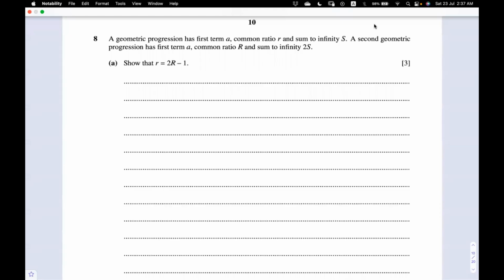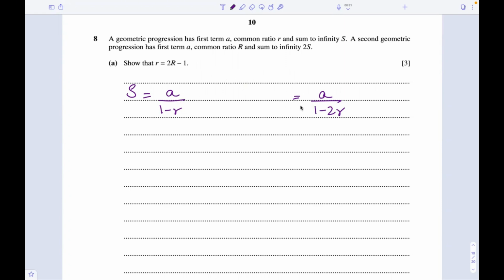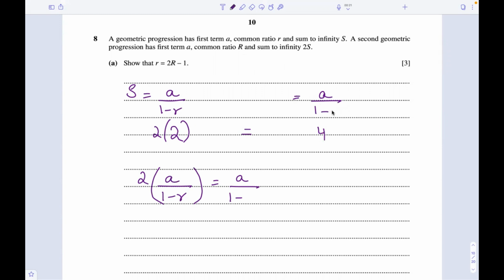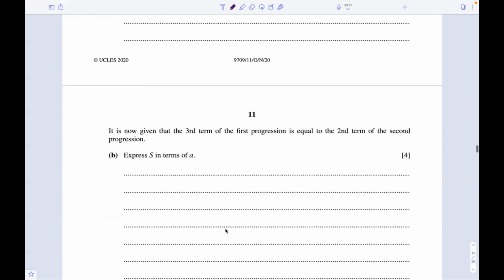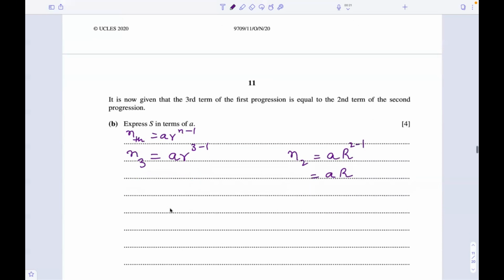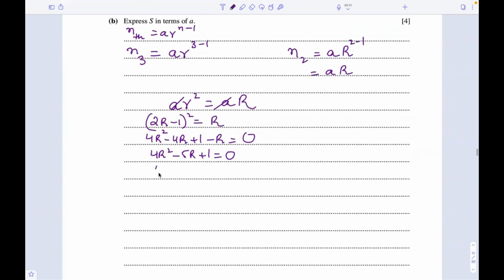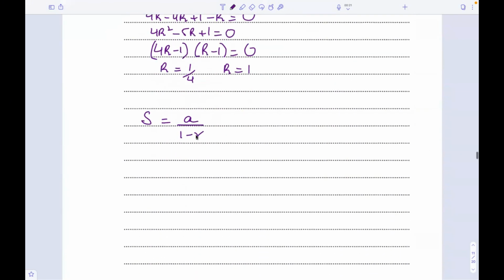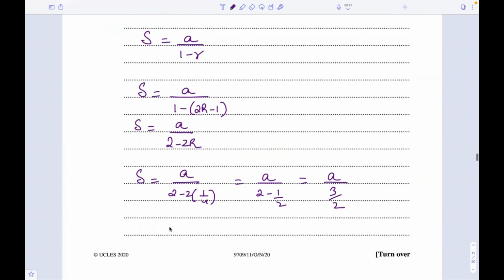As Level Math|Oct/Nov|9709|2020| P11| Q8| Solved Past Papers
Instagram.   : sjacademypk